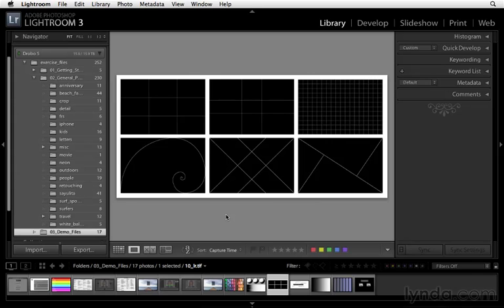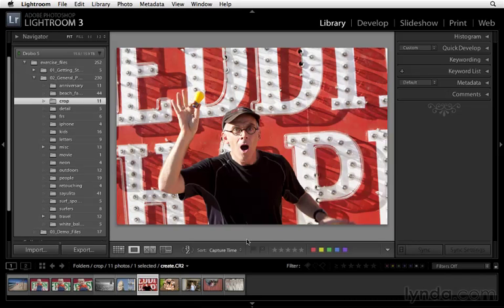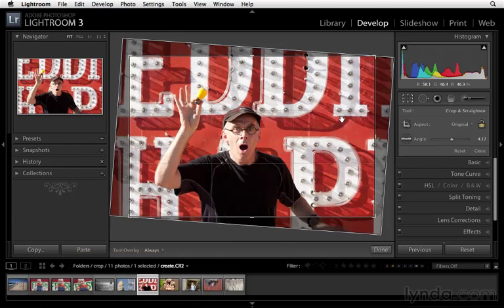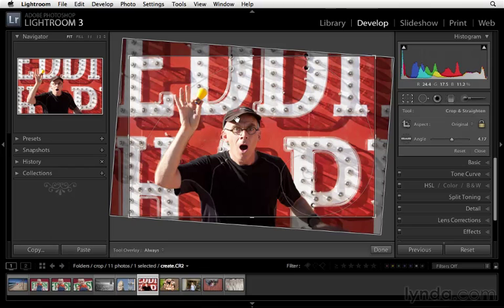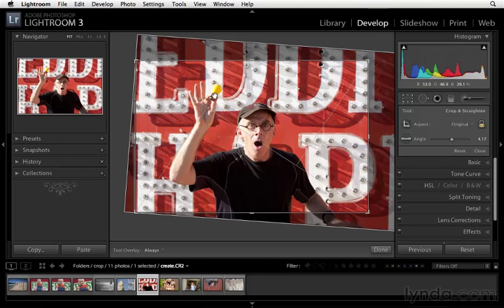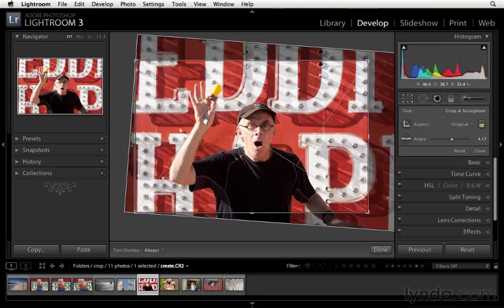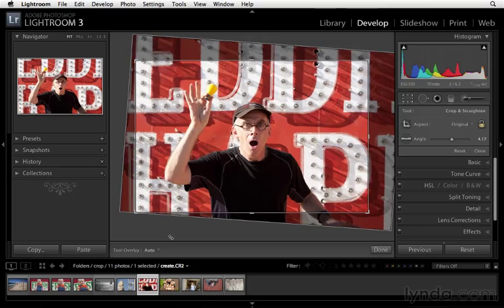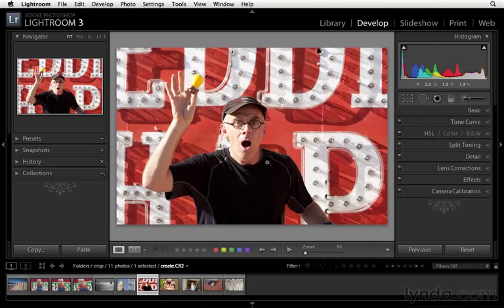1503 Straightening with the Crop tool